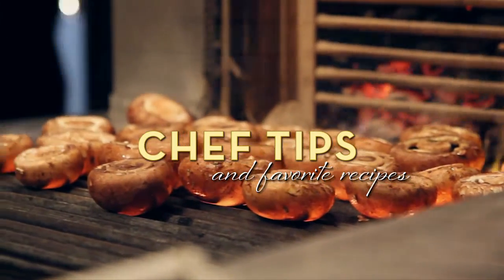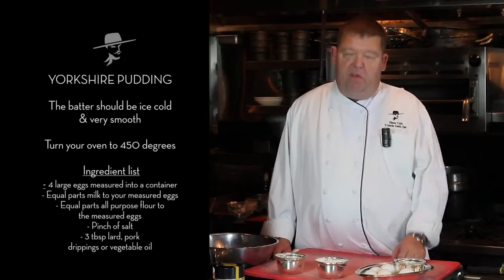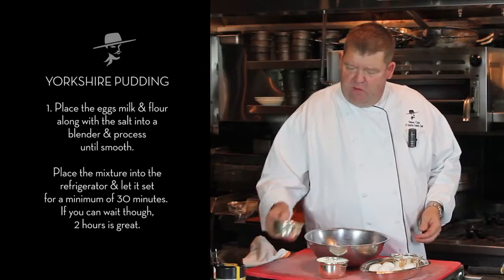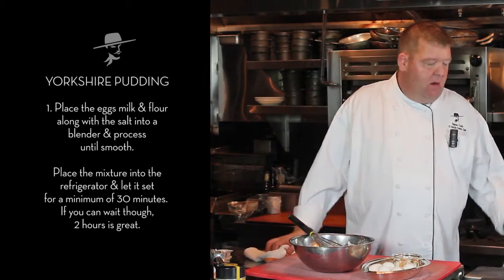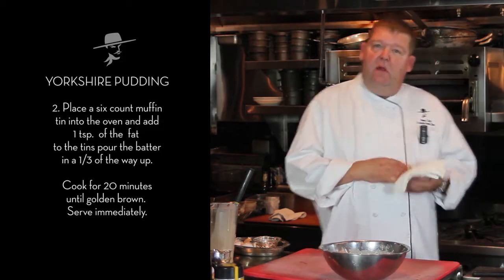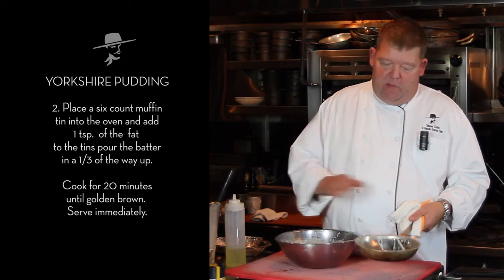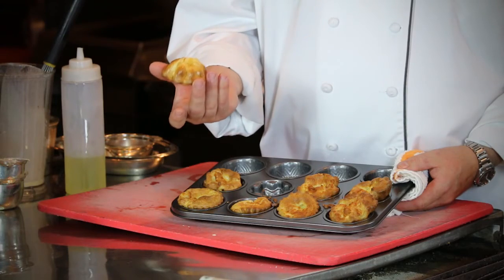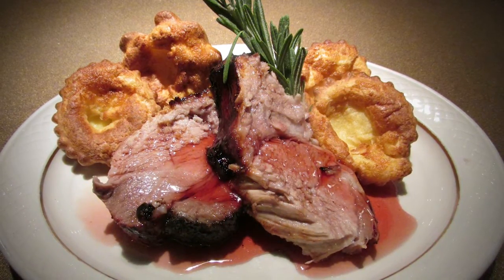Chef Steve Cain's Yorkshire Pudding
Go behind the scenes at El Gaucho with Events Executive Chef Steve Cain as he shares one of his favorite holiday recipes, Yorkshire Pudding

Yorkshire Pudding Details:

This serves six people as a side dish

There are only a few simple rules to make sure your Yorkshire Pudding turns out great:

1)The batter should be iced cold and very smooth.

2) Turn your oven to 450 degrees.

Ingredient list
4 large eggs measured into a container
Equal parts milk to your measured eggs
Equal parts all purpose flour to the measured eggs
3 tablespoons lard, pork drippings or vegetable oil
Method

1.Place the eggs milk and flour along with the salt into a blender and process until smooth. Place the mixture into the refrigerator and let it set for a minimum of 30 minutes 2 hours is great.

2. Place a six count muffin tin into the oven and add 1 tsp. of the fat to the tins pour the batter in a 1/3 of the way up. Cook for 20 minutes until golden brown. Serve immediately.

Video by: Pixel Dust Productions